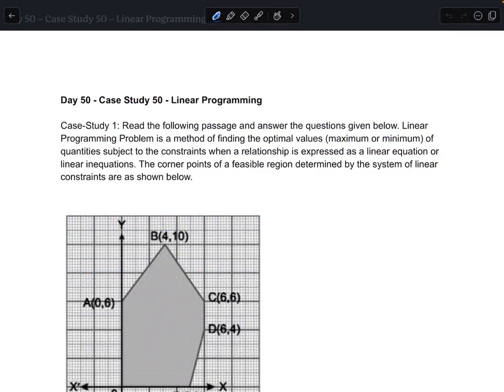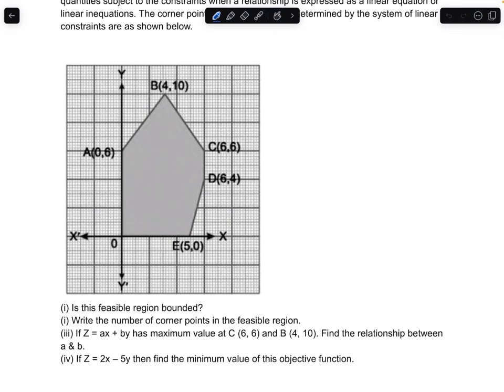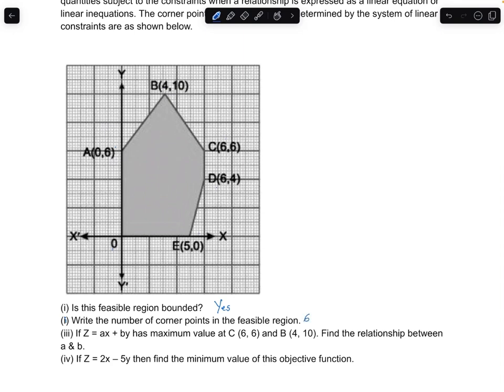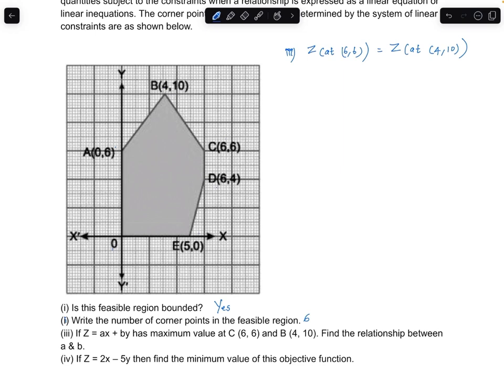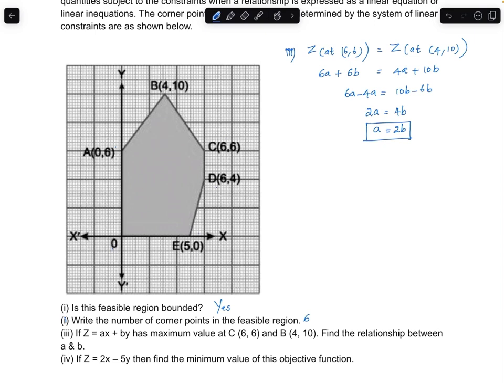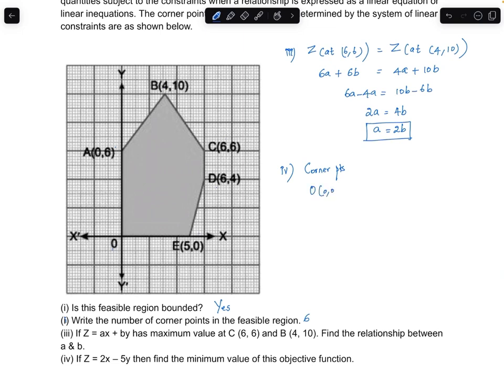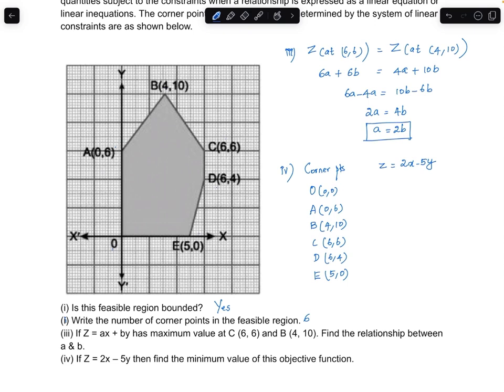CBSE GRADE 12 MATH | DAILY CASE STUDY QUESTION SERIES | DAY 50 | Linear Programming Problem is a …